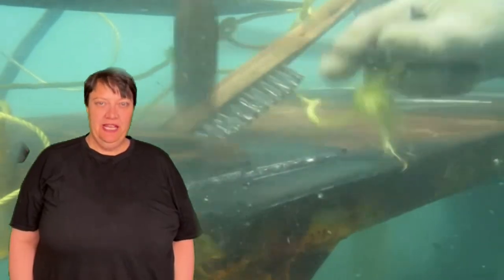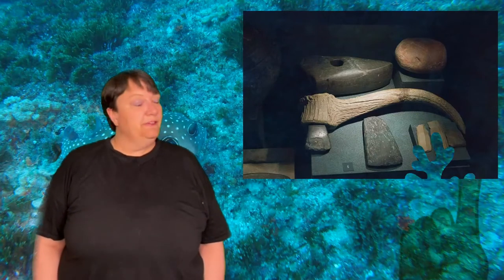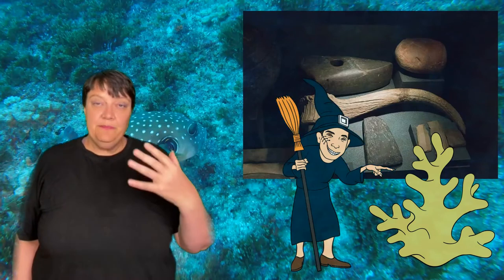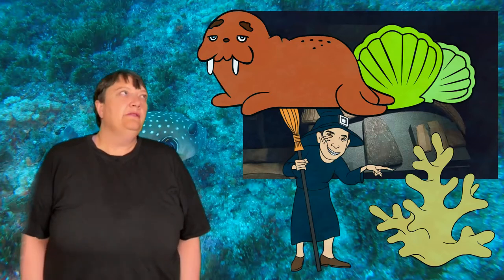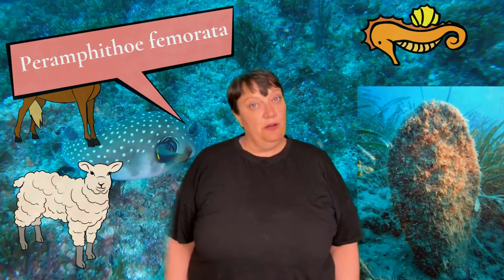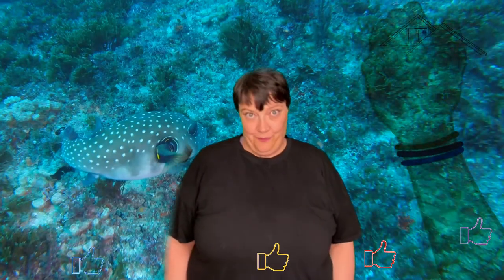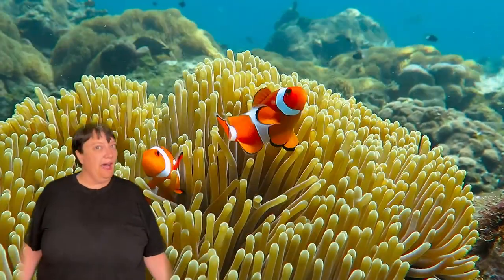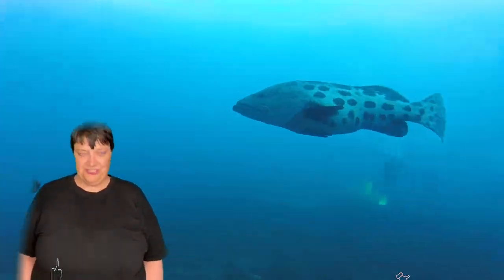Undersea Civilizations: A day in the life of a merman wizard....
Undersea civilizations have to be built with their environment in mind. Let's take a look at the kind of tools that would naturally develop from the available resources and what kind of home your fishy protagonist might live in. And while we're on the topic, let's discuss bath time!

Chapters
0:00 Fire vs Water
1:44 The dawn of tools
3:50 Coral as Flint
6:17 Coral and Necromancy
7:17 Shells
8:15 Handles
10:18 Attaching the Handle
11:40 Underwater Silk?
14:26 Building a Home
18:04 Trading for Resources
19:17 Symbiosis
20:20 Bathing Time